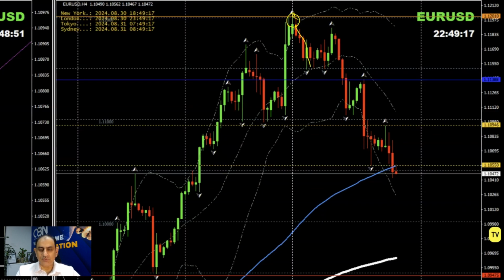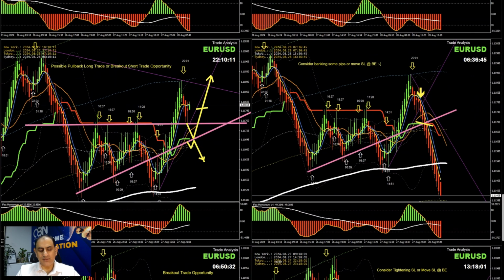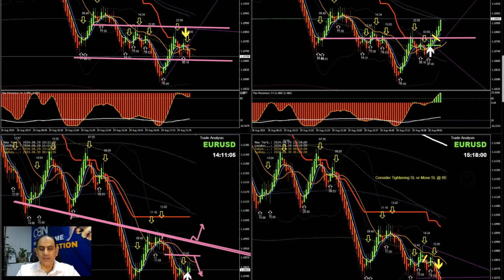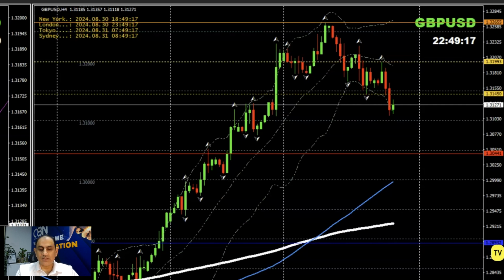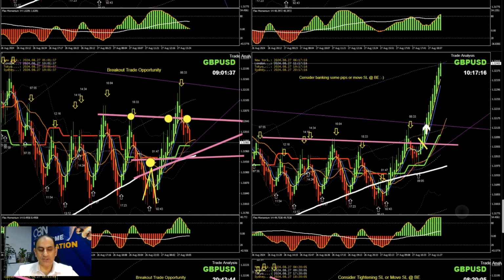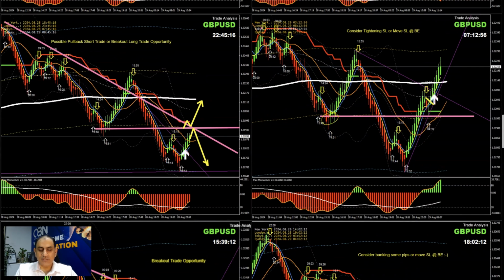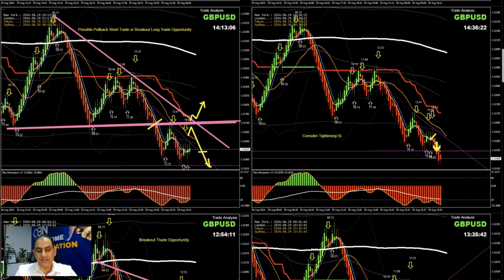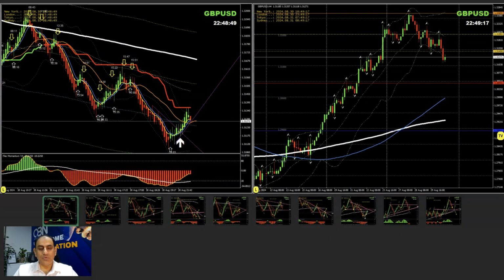EURUSD & GBPUSD Best Trades Weekly Analysis Review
Previous Video |

Three Steps To Become a Successful Trader & Get funded:
1. Learn Forex
2. Practice with LIVE market
3. Become consistent in profit and GET FUNDED

Trade with our Funds with following facilities:
1. LIVE Analysis
2. LIVE Audio Alert to broadcast breakout opportunity
3. LIVE Chat
4. LIVE Call to get support instantly
5. Attach you MT4/MT5 account with Funded Account to get Max. benefit

Ashraf Noor